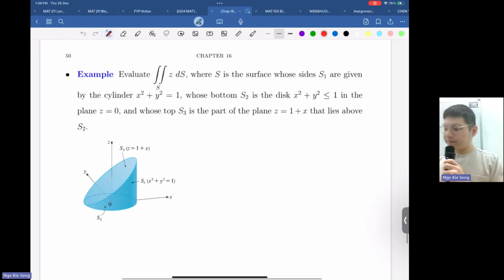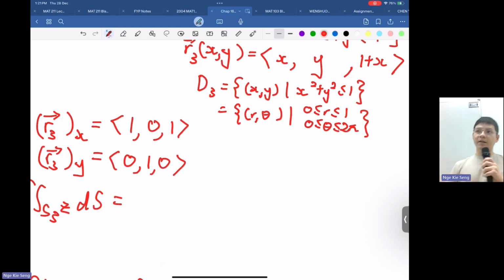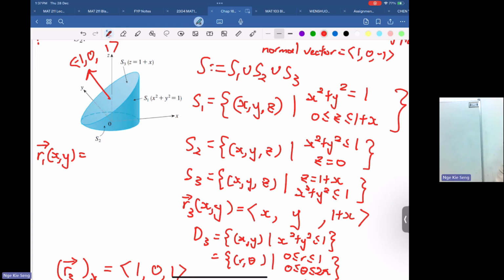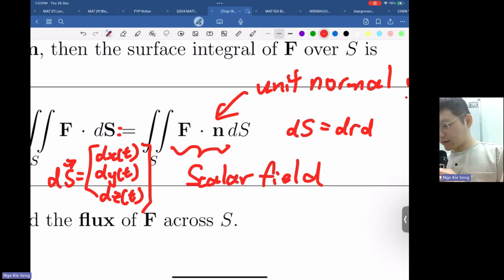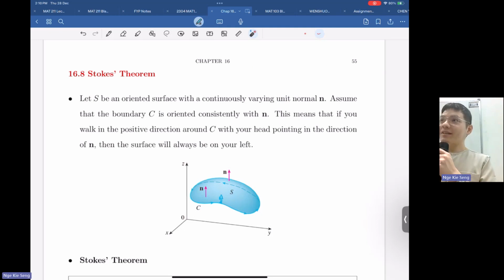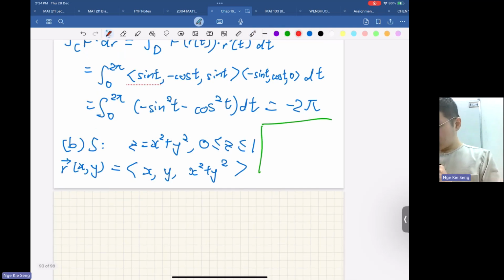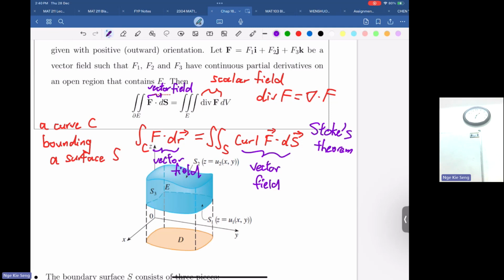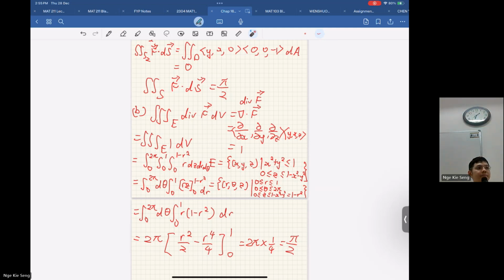【Calculus II Lecture 29】Stoke's and Divergence Theorem - MAT103 | Nge Kie Seng 20231228